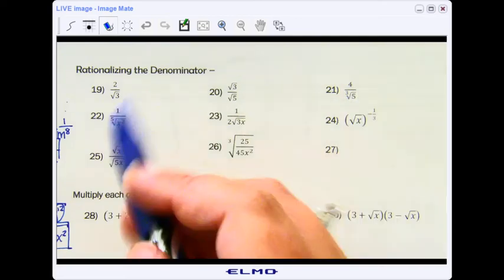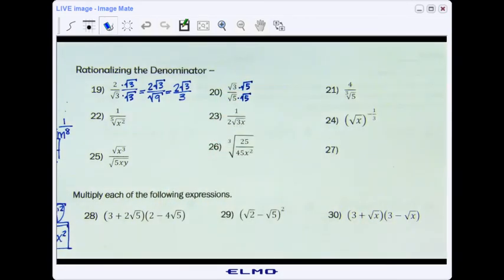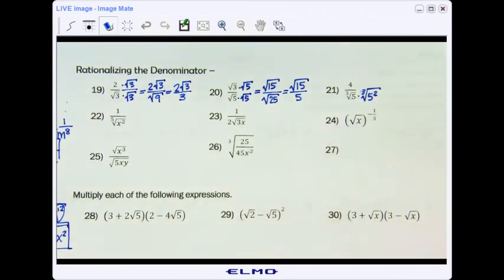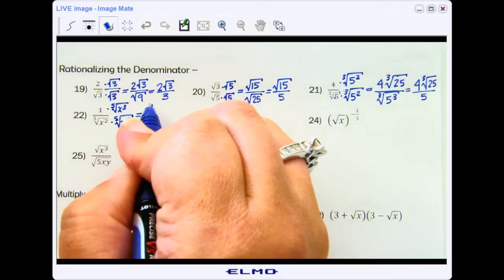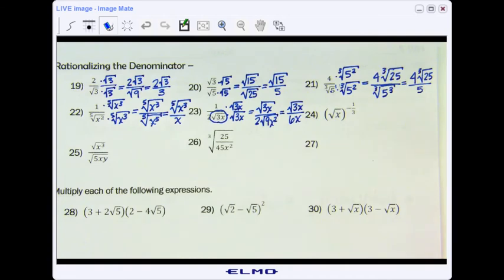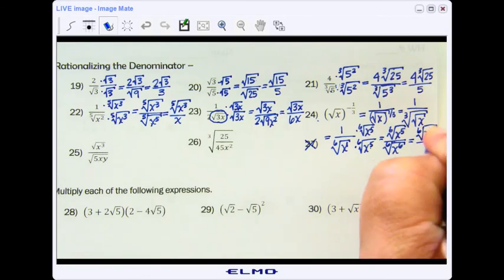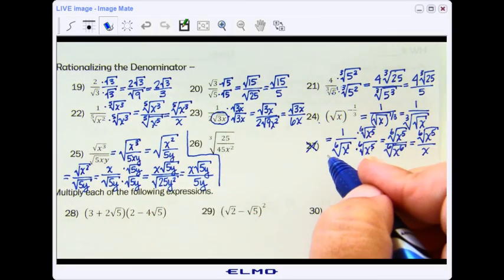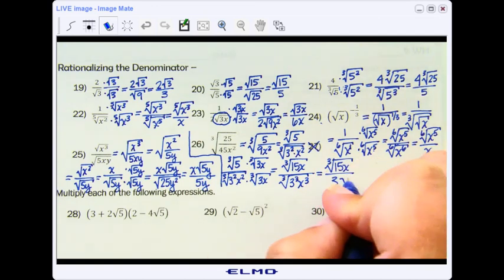Lesson 1.2B - Rationalizing the Denominator